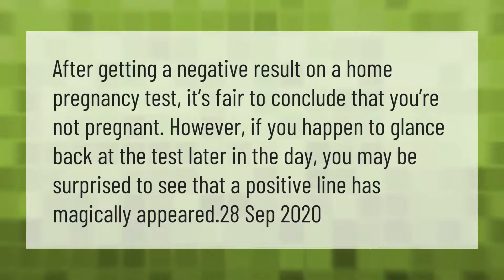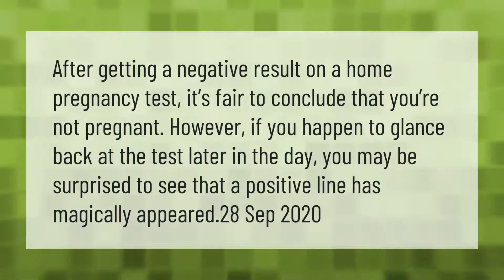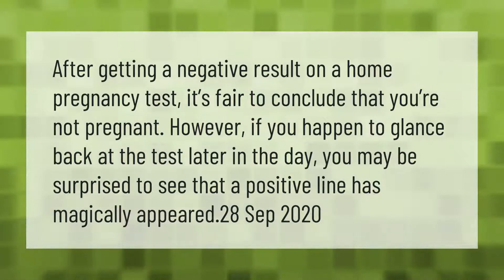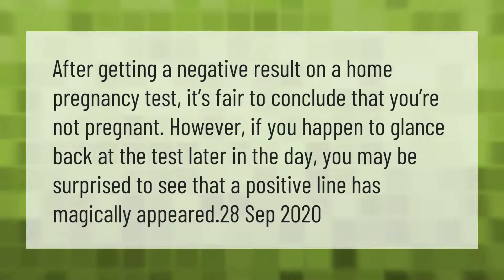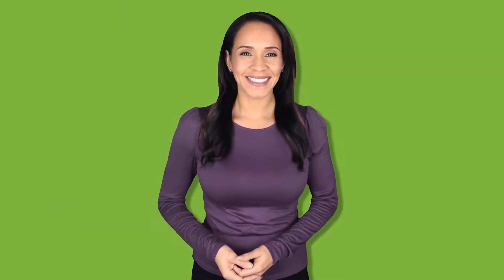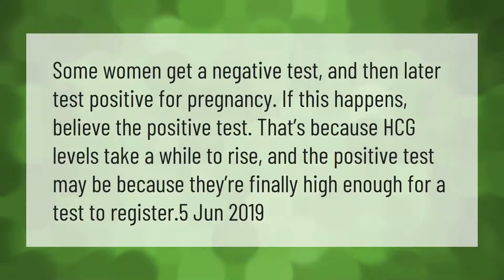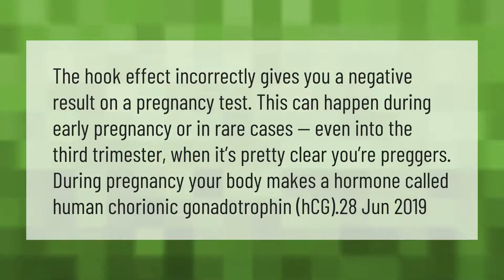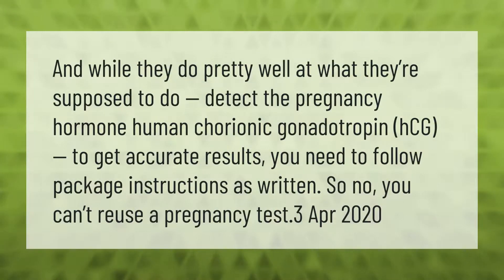Can a negative pregnancy test turn positive overnight?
00:00 - Can a negative pregnancy test turn positive overnight?
00:37 - Can a pregnancy test be negative one day and positive the next?
01:06 - Can you be 3 months pregnant and test negative?
01:40 - Can you pee on a pregnancy test twice?

Laura S. Harris (2021, April 11.) Can a negative pregnancy test turn positive overnight?
    AskAbout.video/articles/Can-a-negative-pregnancy-test-turn-positive-overnight-234544